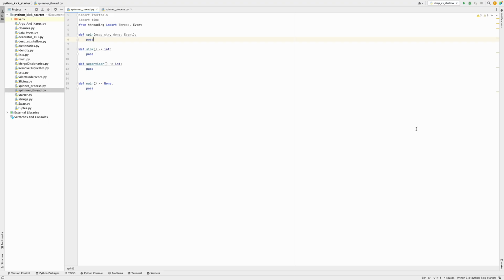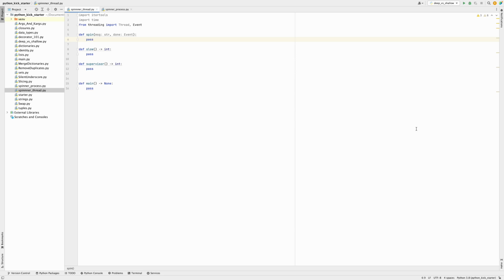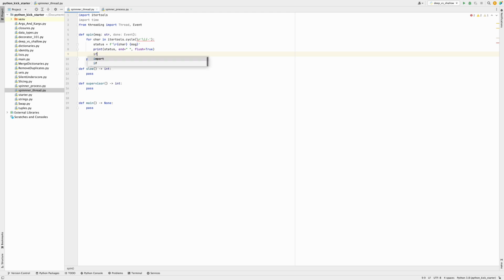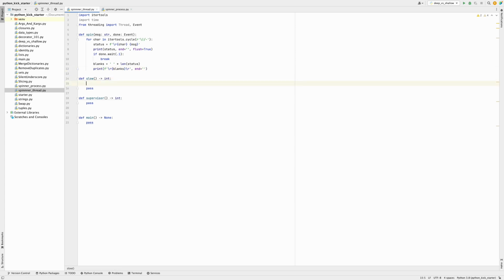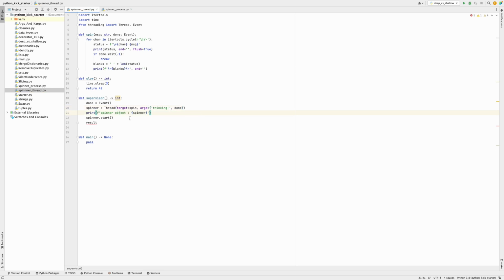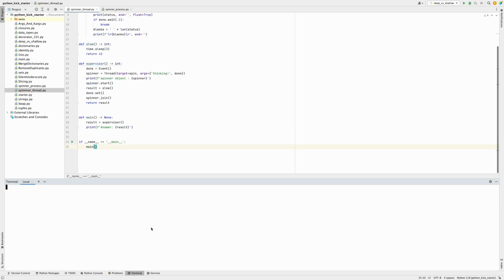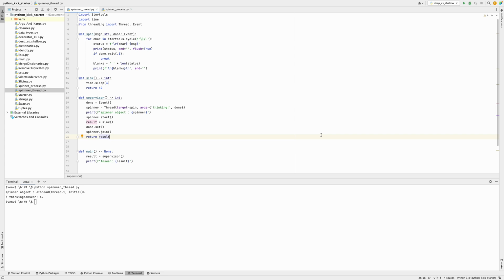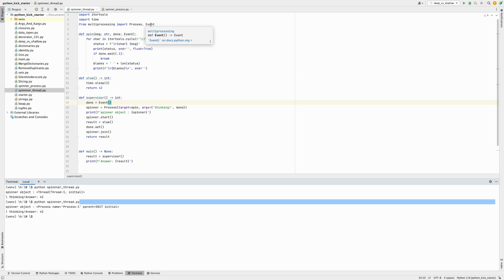PYTHON THREADS AND PROCESSES | PYTHON FULL COURSE - 2026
Python provides two main ways to perform multitasking: threads and processes. Understanding their differences and appropriate use cases is key to writing efficient, concurrent applications.

Threads
Definition: Threads are lightweight, share the same memory space, and are used for tasks that require minimal CPU but perform I/O-bound operations.
Python's Global Interpreter Lock (GIL):
In CPython (Python’s default implementation), the GIL prevents multiple threads from executing Python bytecode simultaneously.
This makes threading less effective for CPU-bound tasks but suitable for I/O-bound tasks.
Example of Using Threads
python
Copy code
import threading
import time

def print_numbers():
    for i in range(5):
        print(f"Number: {i}")
        time.sleep(1)

# Creating threads
thread1 = threading.Thread(target=print_numbers)
thread2 = threading.Thread(target=print_numbers)

# Starting threads
thread1.start()
thread2.start()

# Wait for threads to finish
thread1.join()
thread2.join()

print("Threads completed!")
Processes
Definition: Processes run in separate memory spaces and are suitable for CPU-bound tasks since they are not affected by the GIL.
Multiprocessing: Python’s multiprocessing module creates separate processes to execute code concurrently.
Example of Using Processes
python
Copy code
from multiprocessing import Process
import os

def print_process_info():
    print(f"Process ID: {os.getpid()}")

# Creating processes
process1 = Process(target=print_process_info)
process2 = Process(target=print_process_info)

# Starting processes
process1.start()
process2.start()

# Wait for processes to finish
process1.join()
process2.join()

print("Processes completed!")
Key Differences Between Threads and Processes
Feature Threads Processes
Memory Shared memory space Separate memory space
Overhead Low overhead Higher overhead
Concurrency Type I/O-bound tasks CPU-bound tasks
GIL Impact Affected by the GIL Not affected by the GIL
Communication Easier (shared memory) Requires inter-process communication (IPC)
When to Use Threads vs. Processes
Use threads when:
Your application is I/O-bound (e.g., reading/writing files, making API calls, etc.).
Low memory consumption is required.
Use processes when:
Your application is CPU-bound (e.g., numerical computations, data processing).
You need true parallelism.
Combining Threads and Processes
For some workloads, combining threads and processes can be beneficial. For example, use threads for I/O operations within a multiprocessing pool.

Example: Multiprocessing with Threads
python
Copy code
from multiprocessing import Pool
import threading

def thread_task(task_id):
    print(f"Thread {task_id} running")

def process_task():
    threads = [threading.Thread(target=thread_task, args=(i,)) for i in range(3)]
    for thread in threads:
        thread.start()
        thread.join()

if __name__ == "__main__":
    with Pool(2) as pool:  # 2 processes
        pool.map(lambda _: process_task(), range(2))
Would you like help with a specific use case involving threading, multiprocessing, or both?